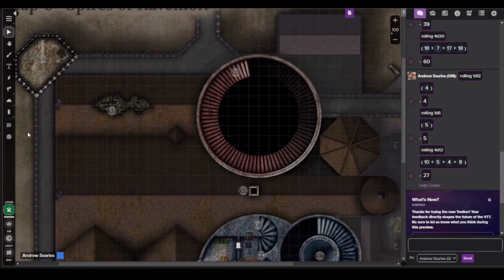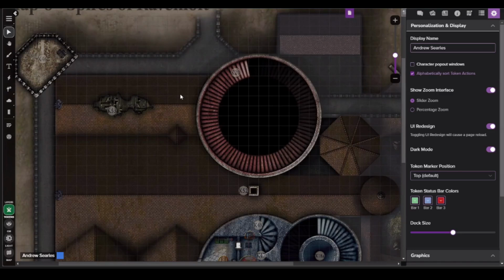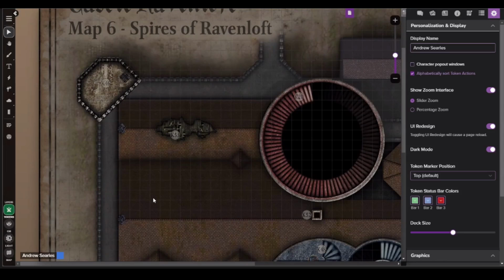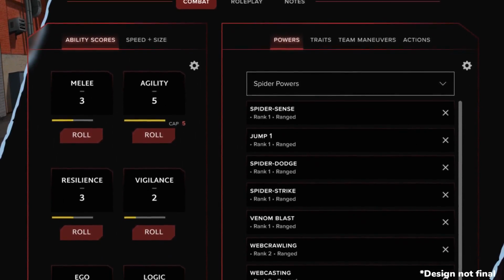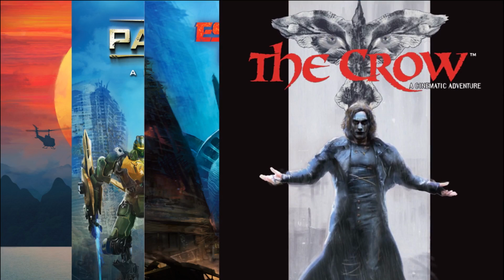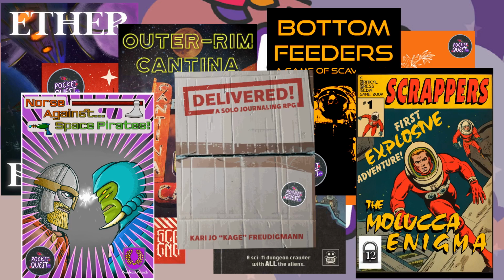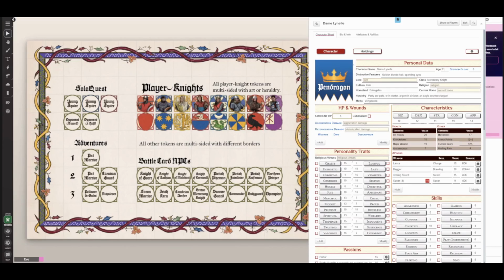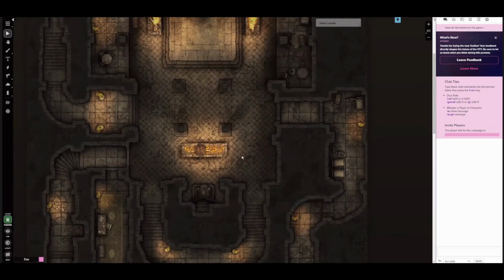Roll20 ReRoll 4 | Creator Tools, QOL Updates, & Xmas in July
Morgan, Andrew, Brooke, and Eve guide you through the newest content, features, and news for Roll20.

Questions about July's Roll20 ReRoll?

⏰ Time Stamps
00:03 Meet Morgan and Andrew
00:32 User Feedback/Reduction in Toolbar Size
02:22 Collapse Toolbar
03:22 Zoom Bar QoL Updates
04:37 Measure Tool
05:02 Player Color Defaults
06:22 Ping in the Context Menu
08:02 Free Character Transfers
08:52 Marketplace Partner Upload/Edit Tools
09:12 Character Sheet QoL Updates
10:07 Marvel
11:27 Meet Brooke and Eve
12:12 Everyday Heroes Pre-Orders
13:37 PocketQuest 2023 + Featured Titles
14:07 Danger Gal Dossier
15:32 Christmas in July
16:17 Wizards Crosslisting
16:52 Pendragon on Roll20
19:37 Heroic Maps' 10th Birthday + July Roll20 Reserve
22:02 Design Dash